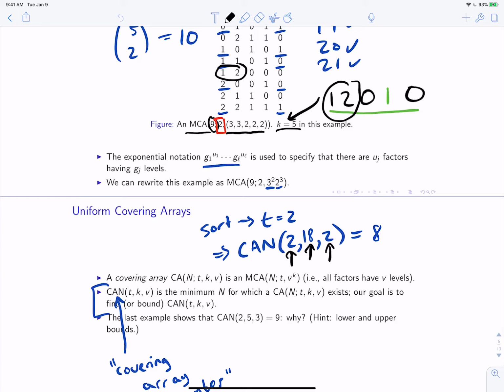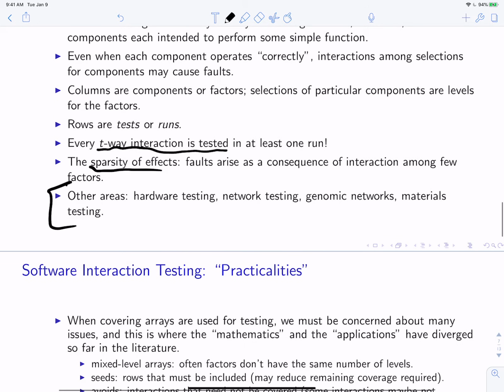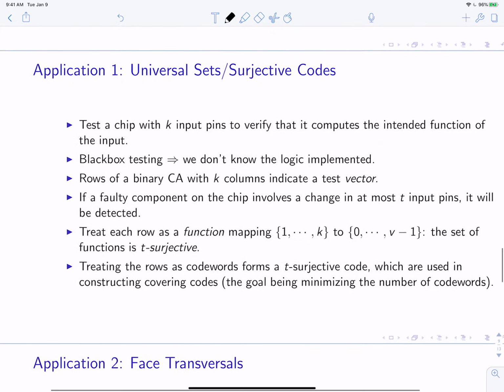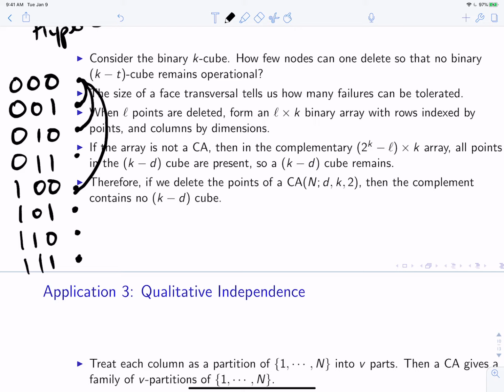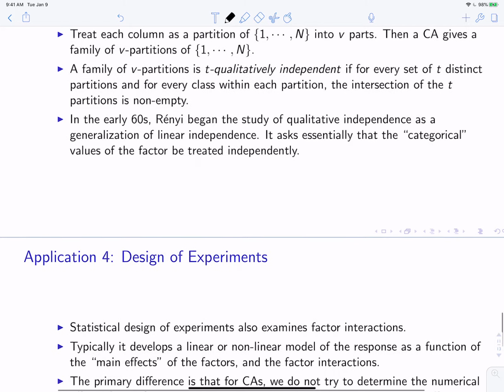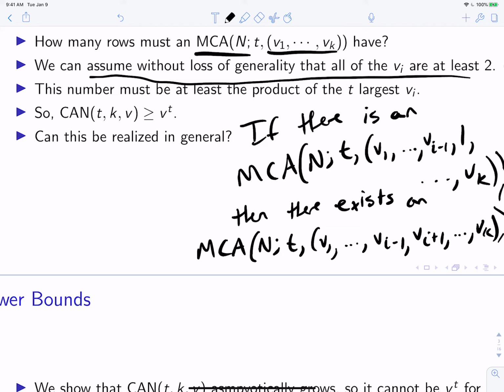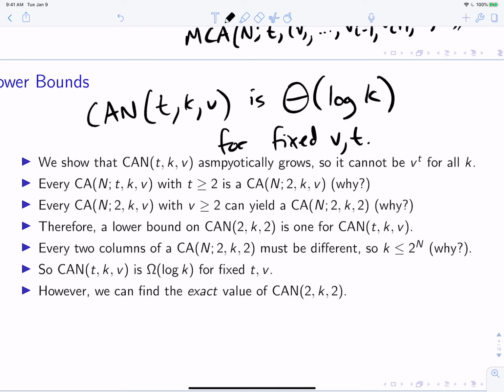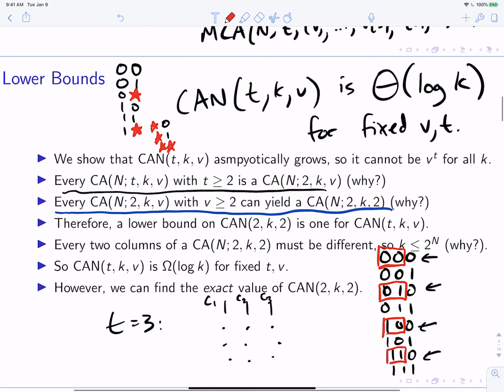Covering Array Applications, Lower Bounds - COSC480 Interaction Testing 1/27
In which we talk about applications of covering arrays (briefly), as well as simple lower bounds of them.